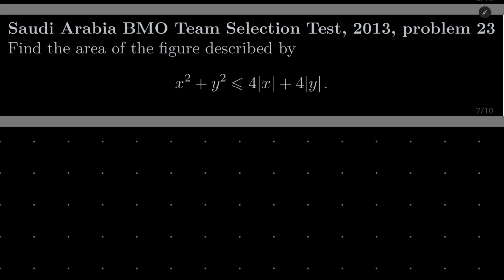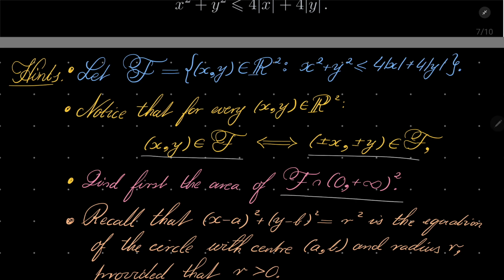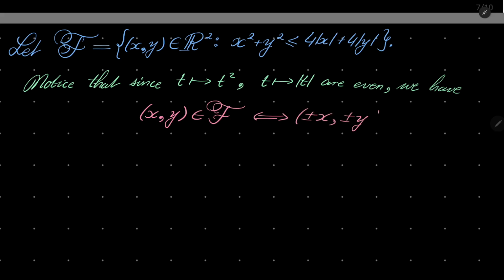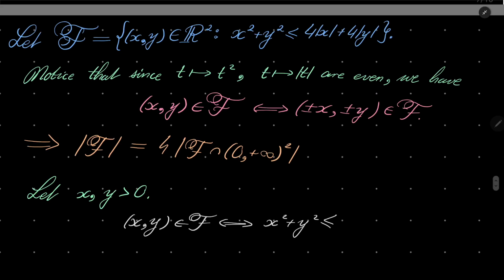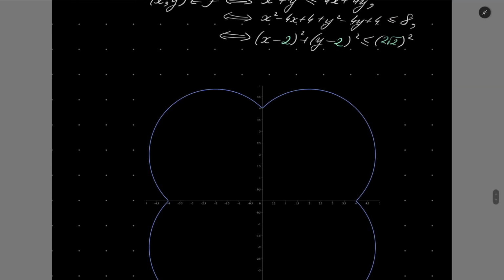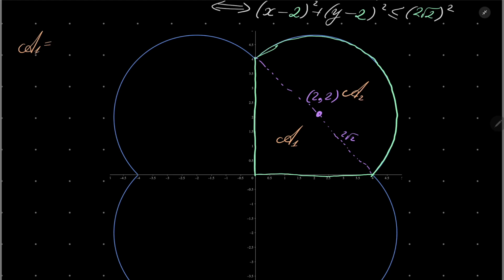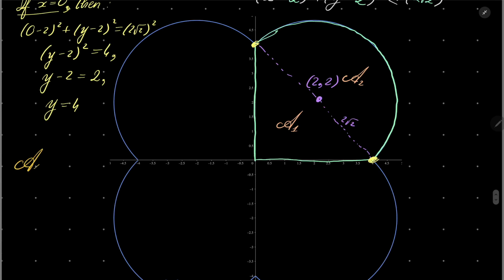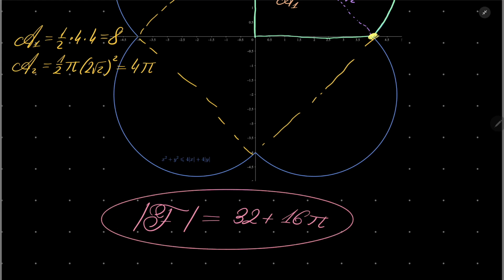Saudi Arabia BMO Team Selection Test, 2013, problem 23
Finding the area of a figure. We make use of the symmetries and notice that one quadrant of our figure is composed of a semicircle and triangle. This problem was on the Saudi Arabia BMO TST, 2013.